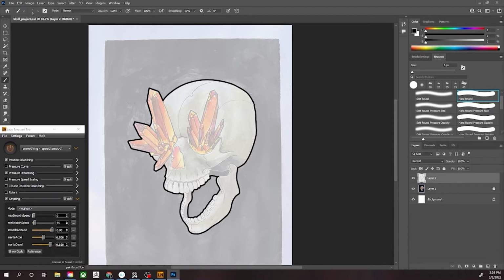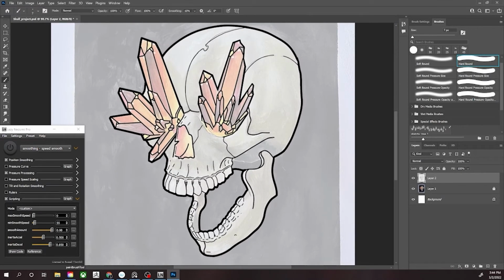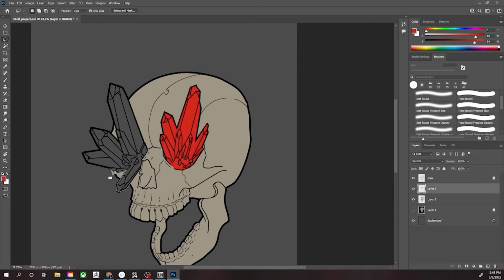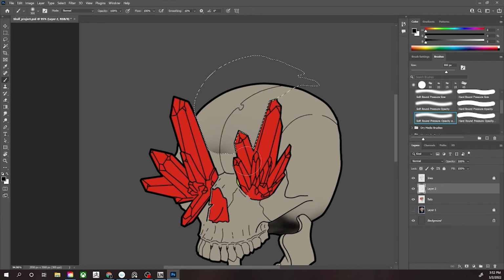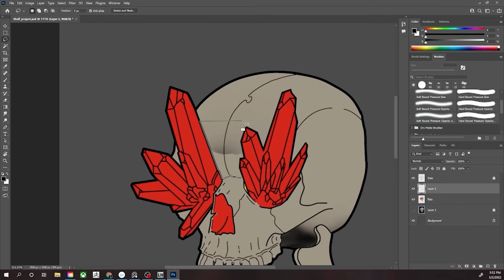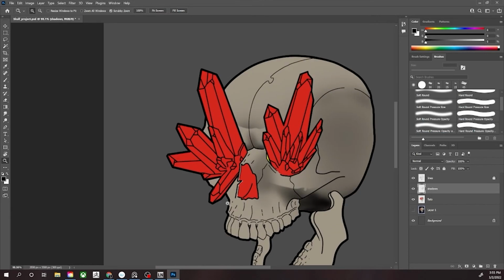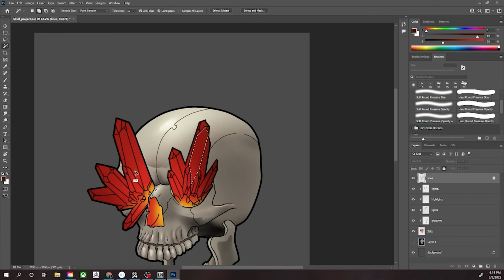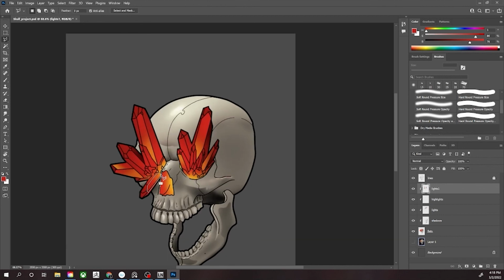Traditional vs Digital (TIMELAPSE)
In this video I just share my thoughts on traditional and digital artwork.  This video is meant to be a part of the channel that encourages dialogue on industry concepts and an open floor for discussion on various art topics.